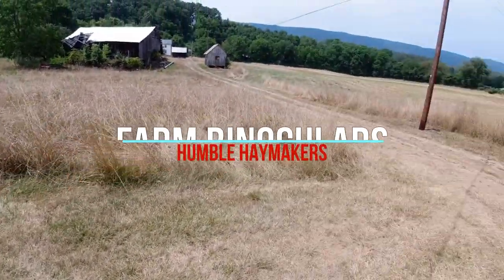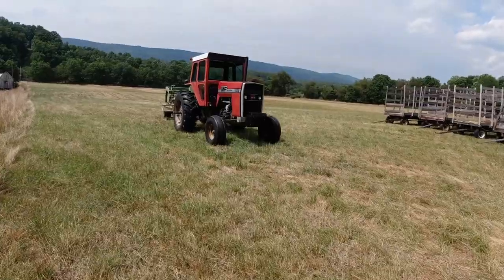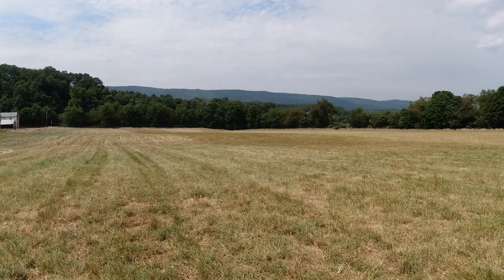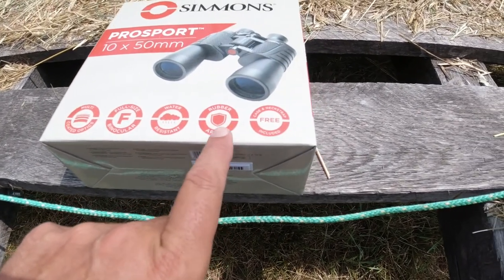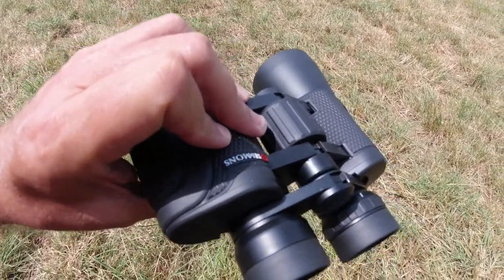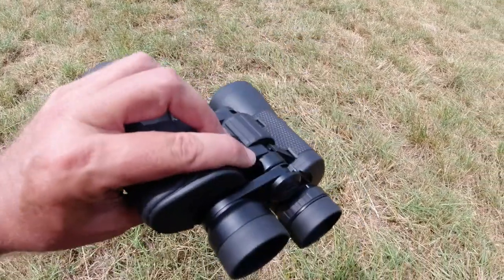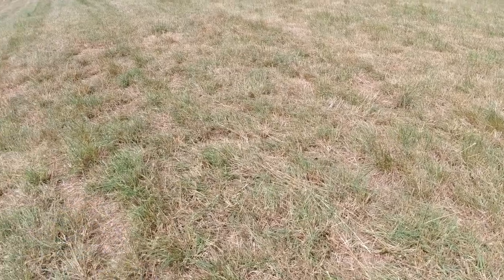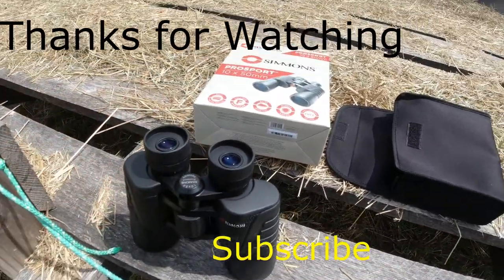Binoculars For The Farm - Simmons...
Short video about a set of farm binoculars we purchased for the car and farm.

We are a small family farm in the western mountains of Virginia.